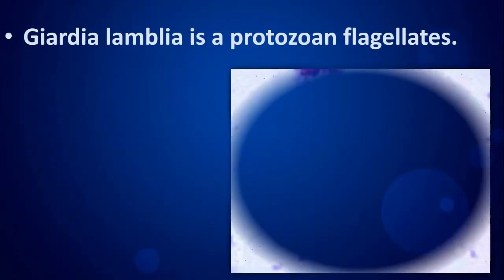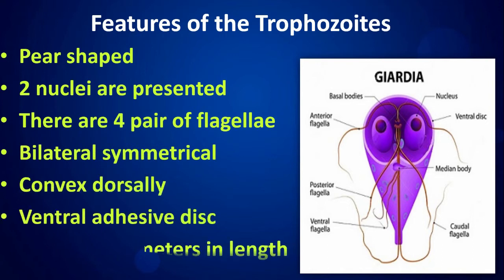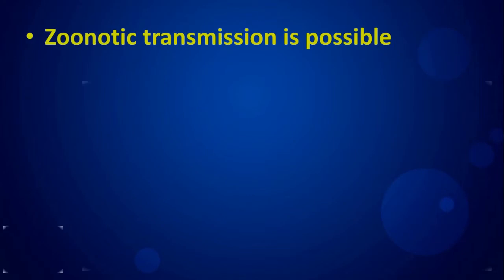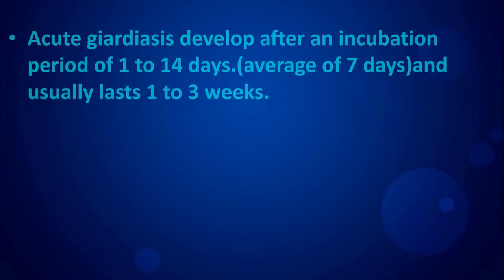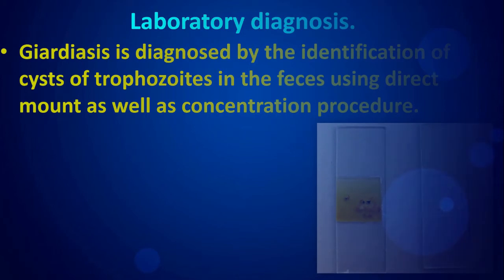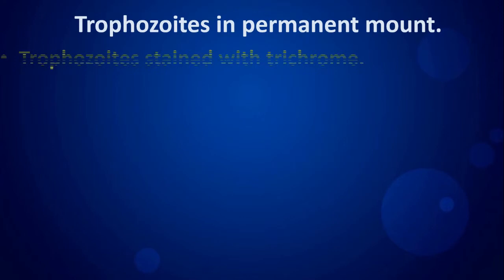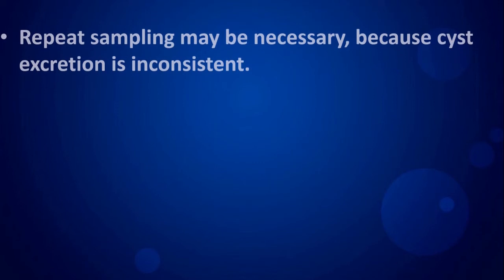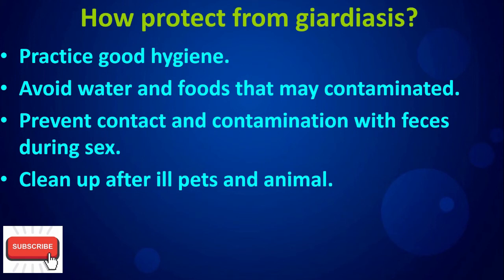Giardia lamblia(Life cycle,Structure,Labdiagnosis,Giardiasis,Clear overview).